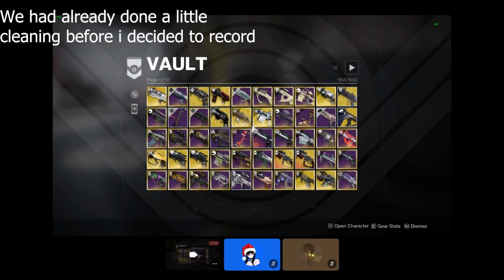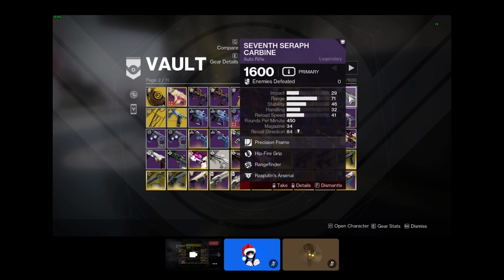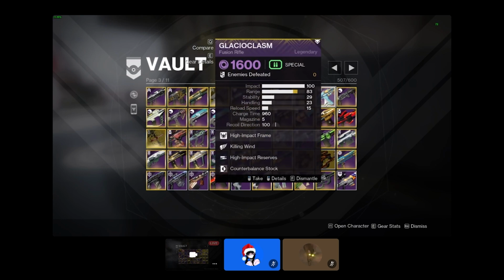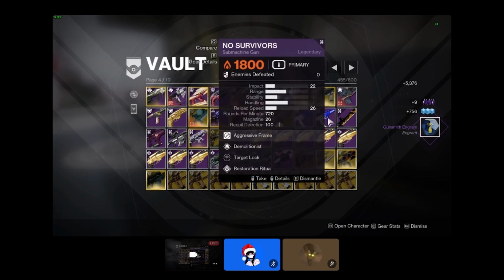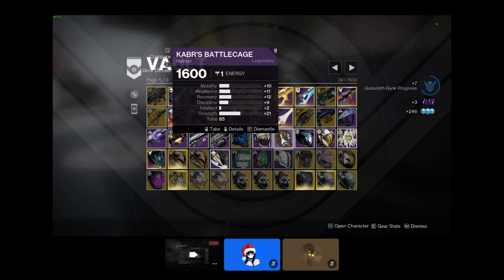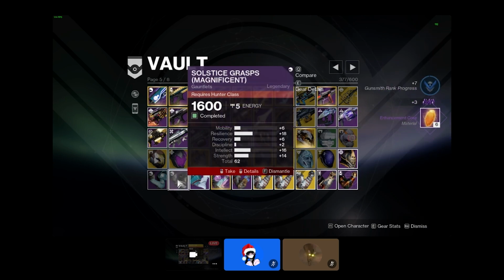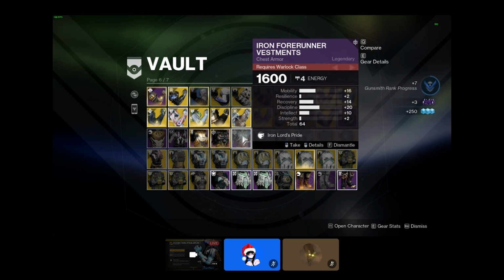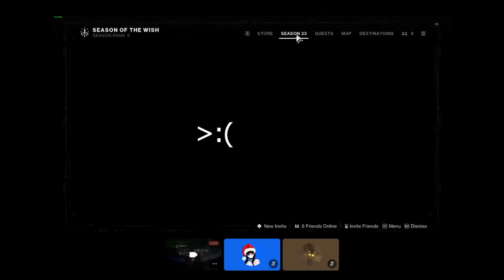Cleaning my friends awful vault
Bungie: Artemis#9687
gg